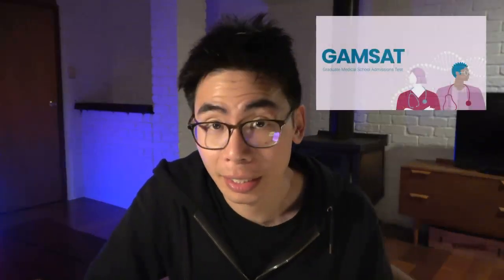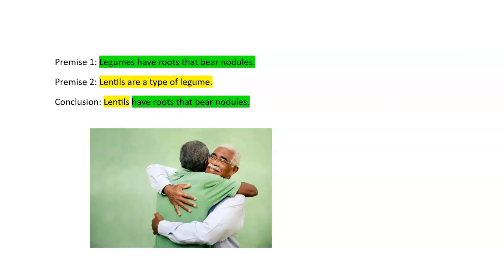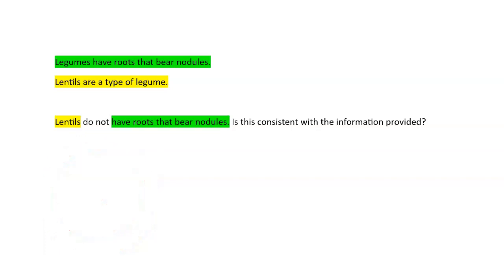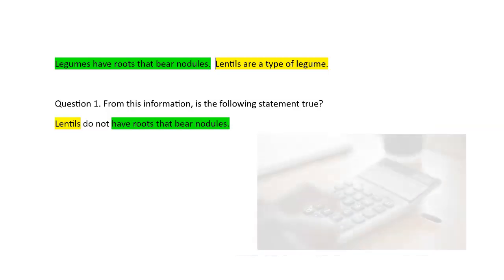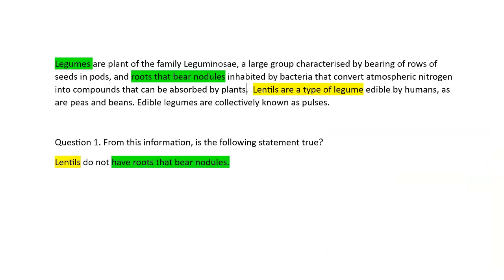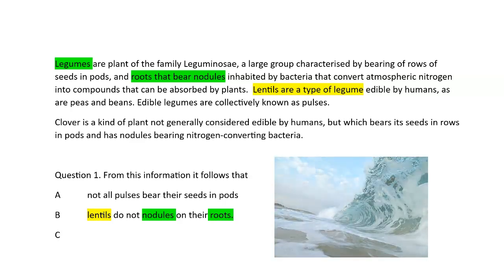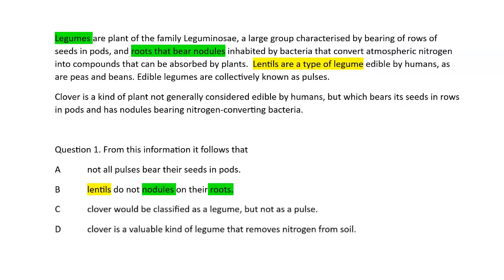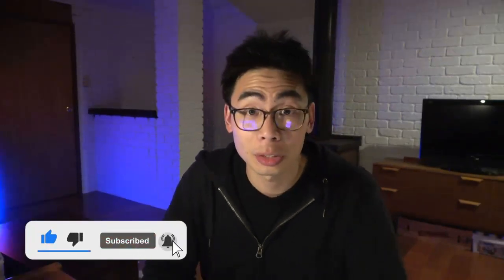GAMSAT Section 3 | Breaking down a Verbal Reasoning question ... BACKWARDS?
Hey guys, I've taken apart a Verbal Reasoning question and thought it would be fun to show you how to put it back together again!  On the way we will learn some tips on how to solve these types of problems in the future.

If you happen to be sitting the GAMSAT and would like help with Section 3, you should check out my e-courses here: